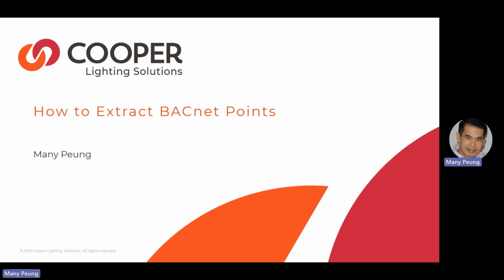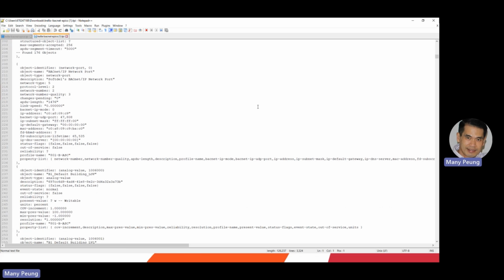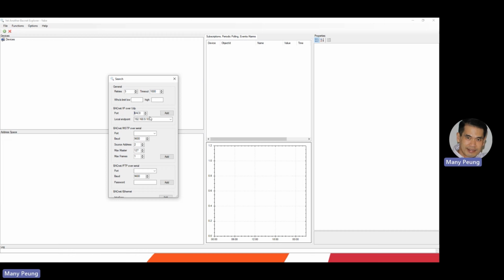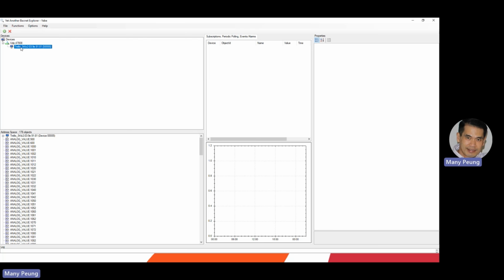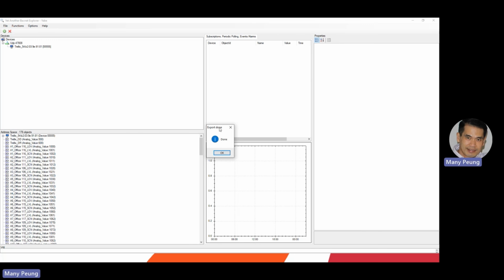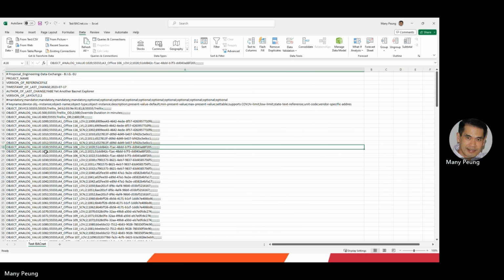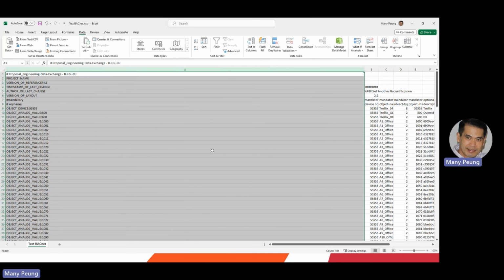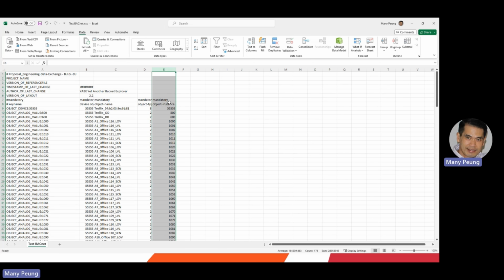WaveLinx CORE BACnet Points List Export to Excel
A BACnet points list can be obtained by downloading the EPICS file from the WaveLinx CORE. However, the information presented in this document may not be easy to read. This video outlines the steps to extract a WaveLinx CORE BACnet points list into a .csv file so the list can be easily modified and made easier to read in Excel.